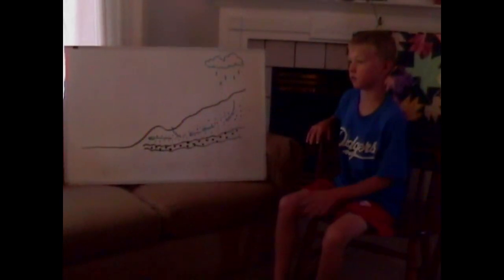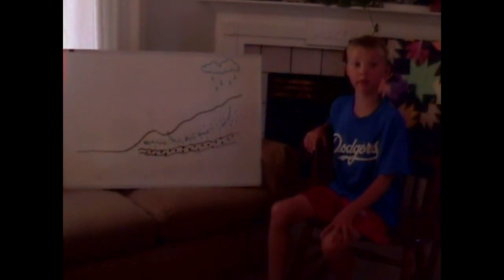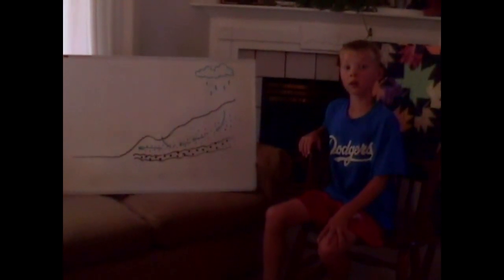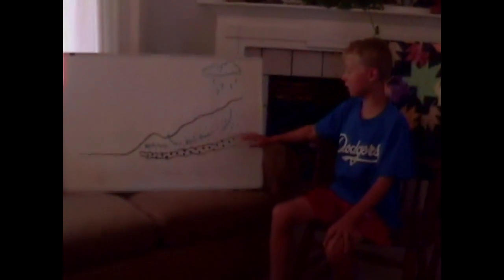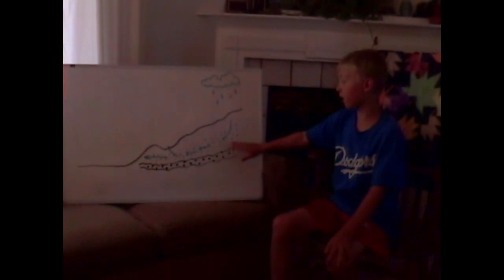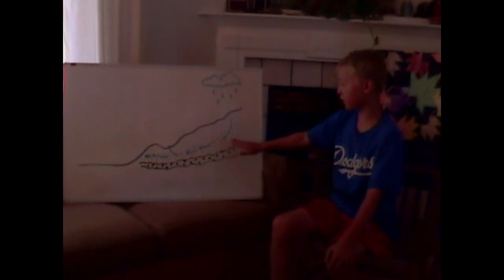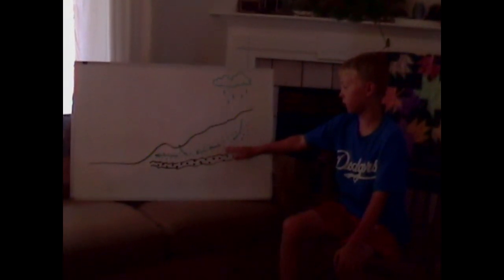Water: The Lost Documentary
Documentary about water in Spanish Fork, made by the Warnick family.